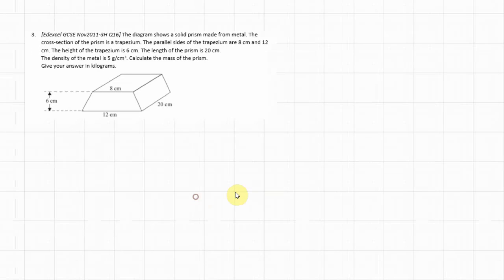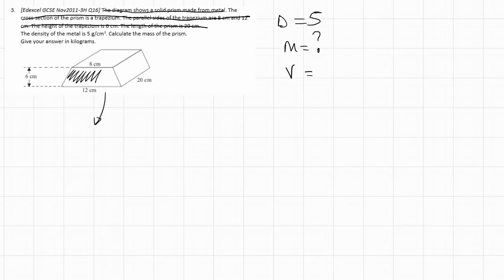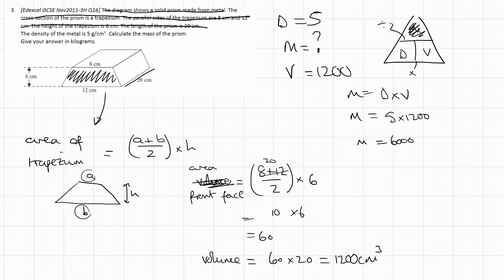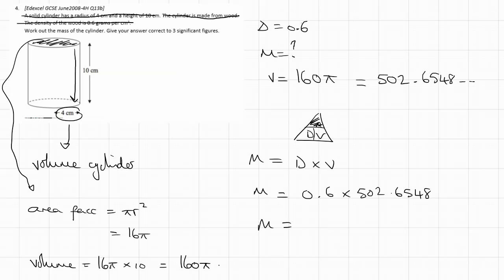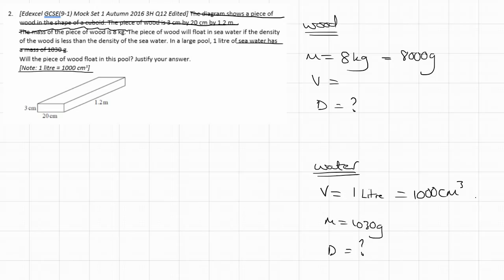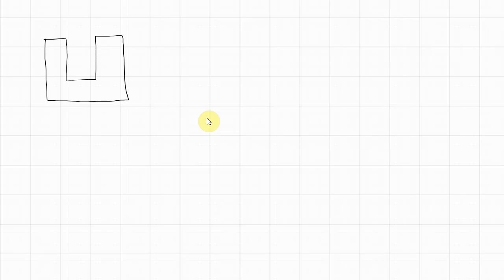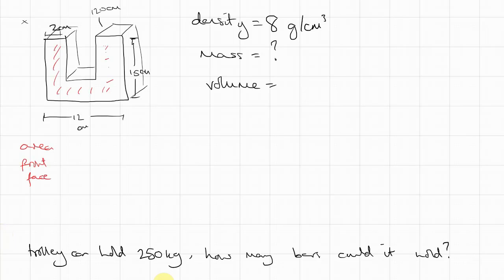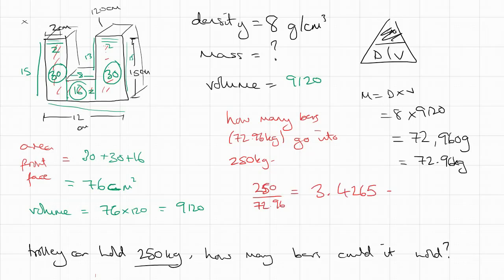Density with Volumes